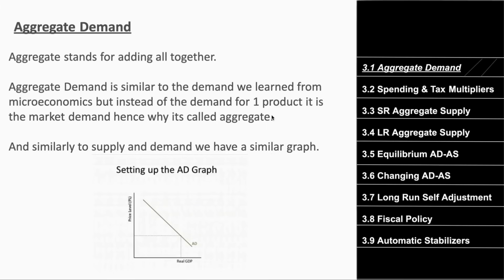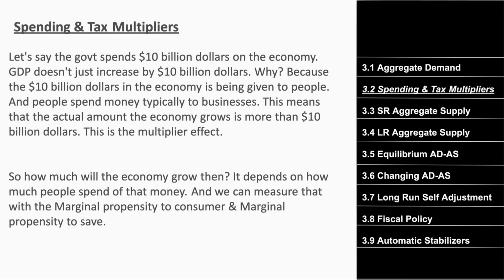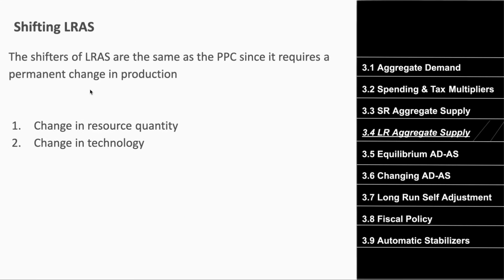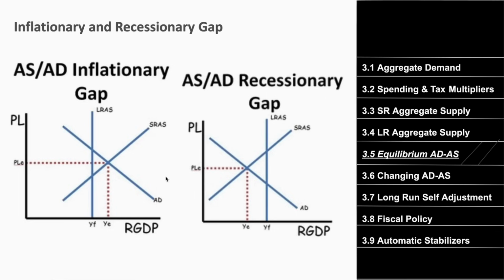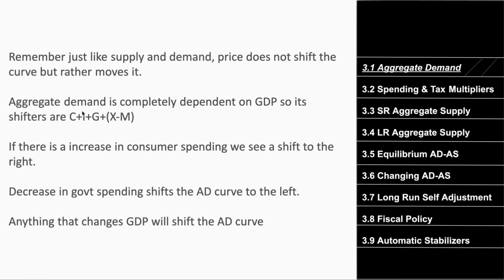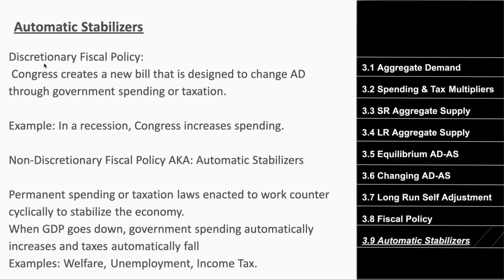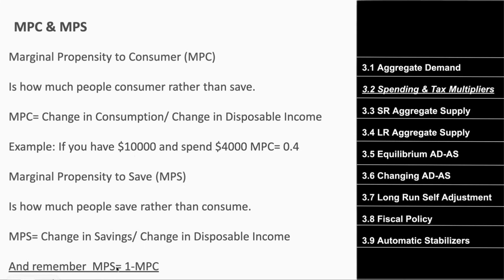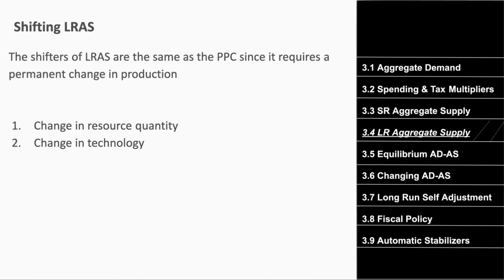AP Macroeconomics Unit 3 Simplified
Discord if you need any help!